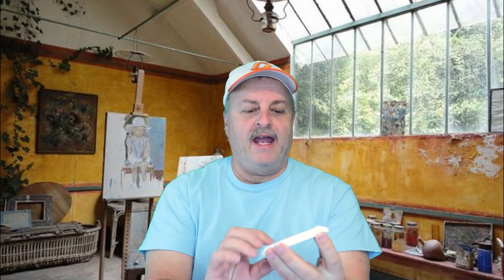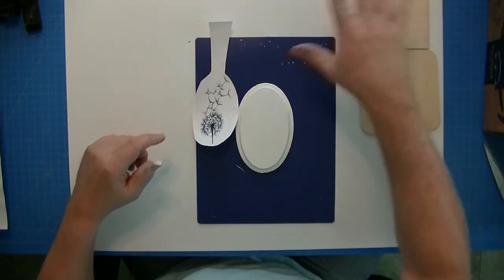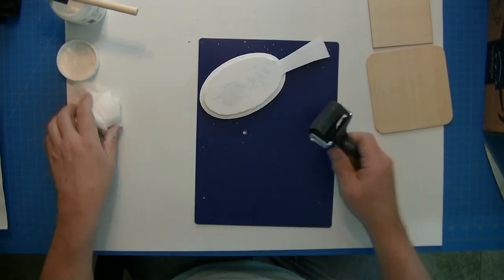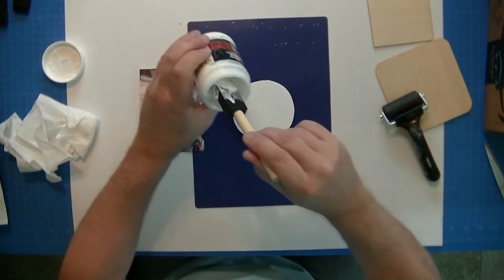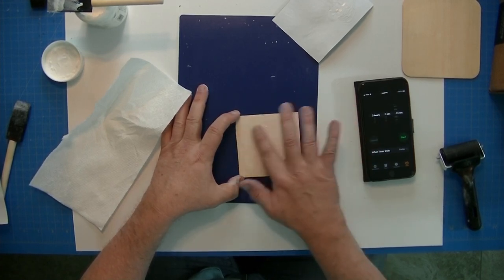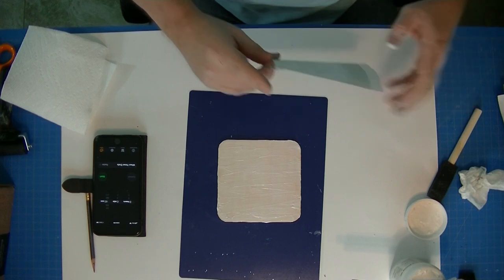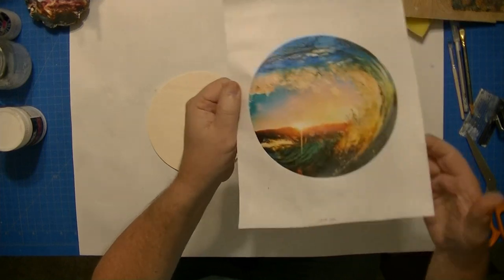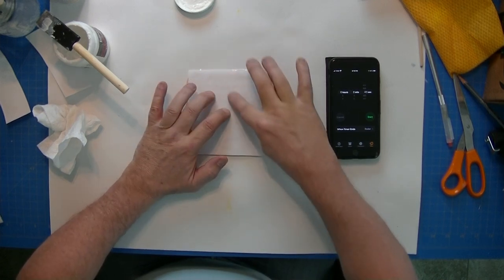QUICKLY and EASILY Transfer Images onto Wood! | Best Photo Transfer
Quickly and easily transfer images onto wood under 1 minute using my Quick Transfer Paper! Transfer images to fabric, transfer images to canvas, transfer images to paper, and more. Learn how to transfer a photo to wood using my photo transfer paper. I consider it the best photo transfer method.